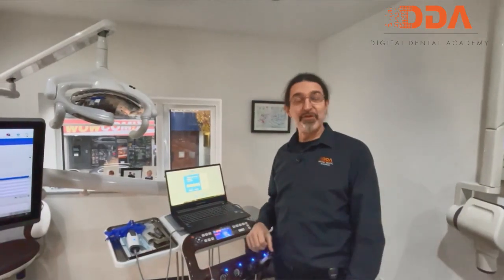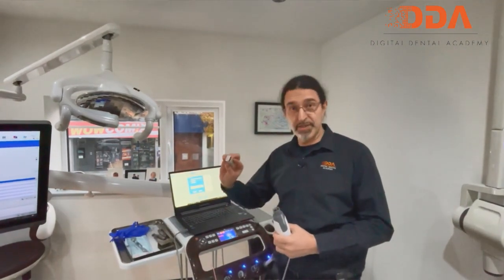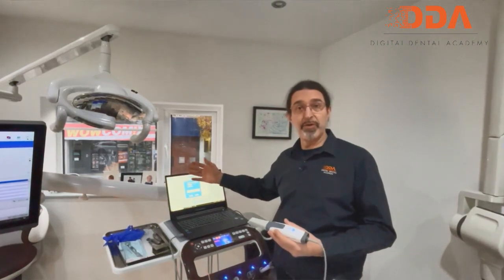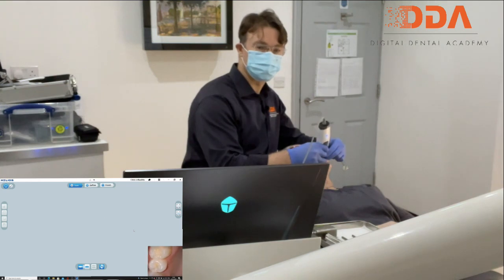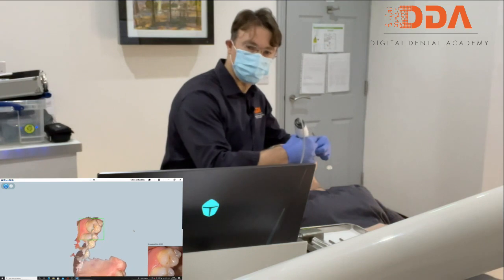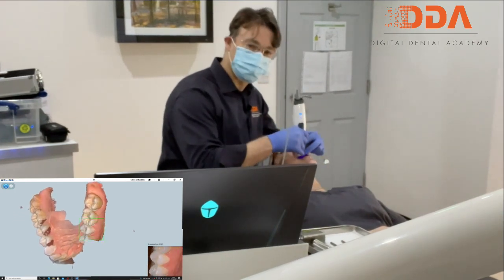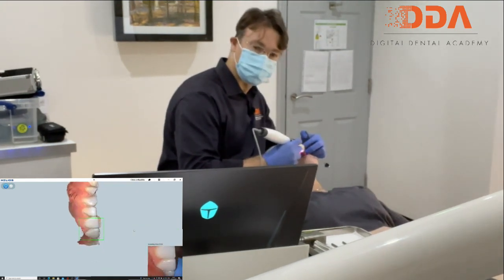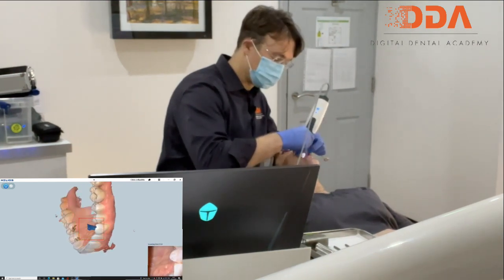Helios Intra-Oral Scanner by Eighteeth Review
Join the Digital Dental Academy and be a part of the future of dentistry!